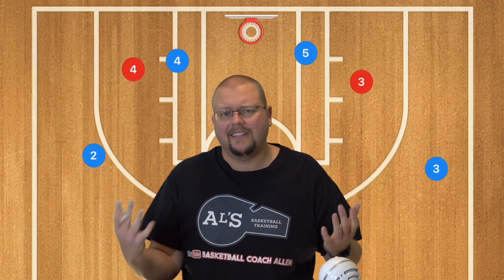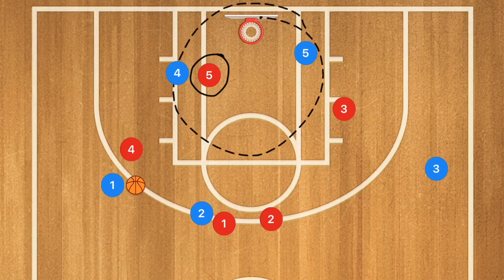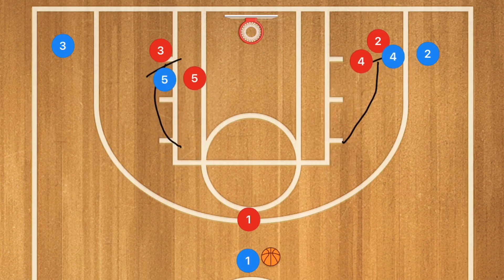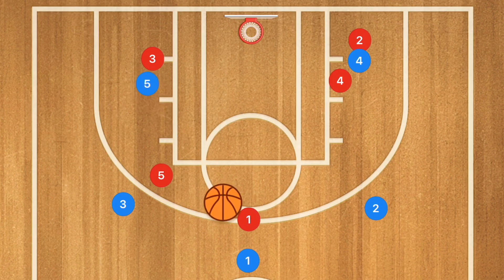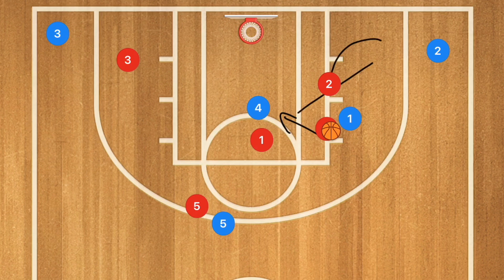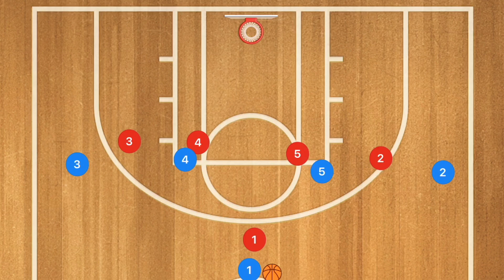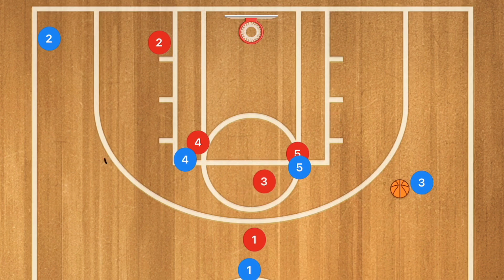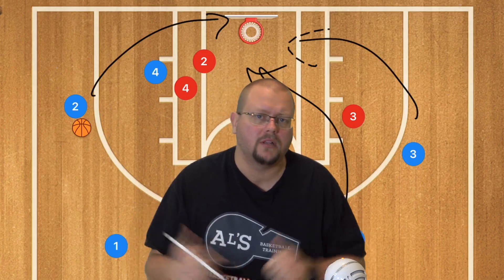Best AAU Basketball Plays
Best AAU Basketball Plays, in this video I breakdown different Basketball plays that could work amazing at the AAU level. If your an AAU Basketball coach these Basketball plays could be amazing for you. These can be easy to learn for most AAU Basketball teams which means more practice time for skills.